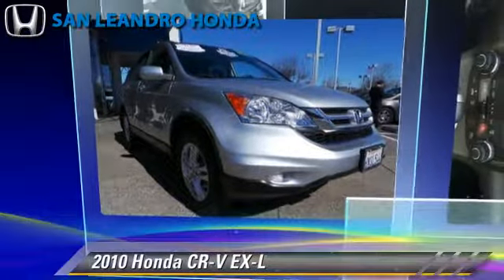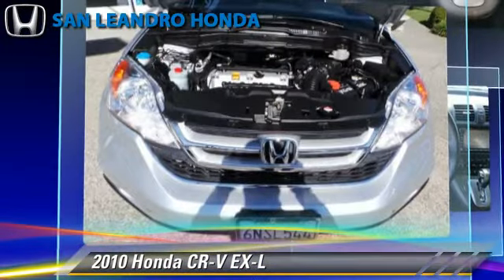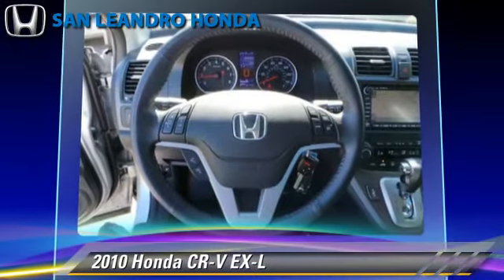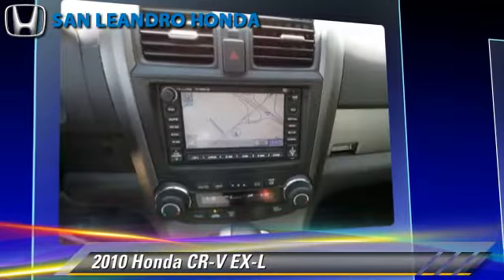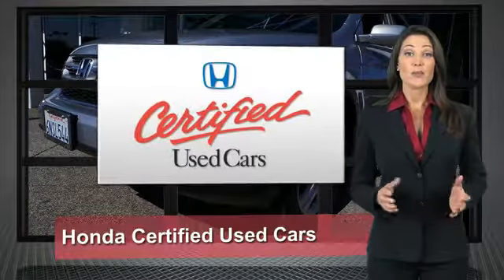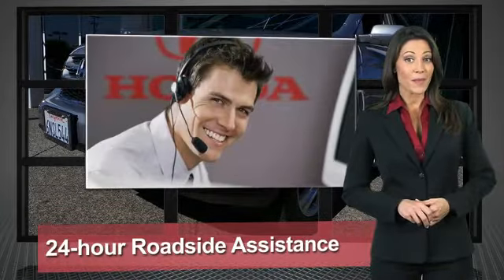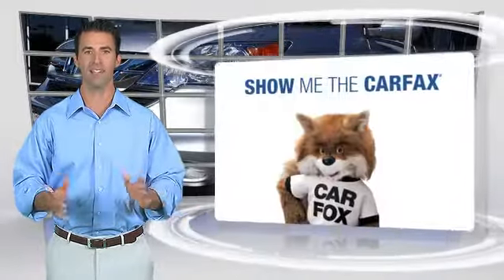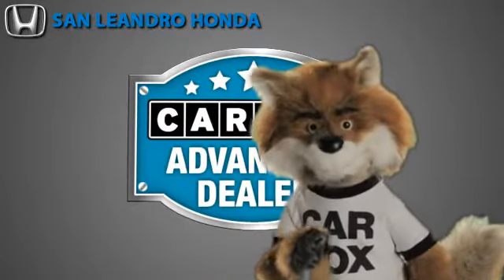Cheap Used Cars for Sale Bay Area Oakland Hayward Alameda San Leandro Ca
Search for more high-quality vehicles at San Leandro Honda:
/search.asp?dealerlist=000210

[DFIN:2:2664822:I:D7D10791:1163bb48dd4f5144b27c69497d5b06eb]